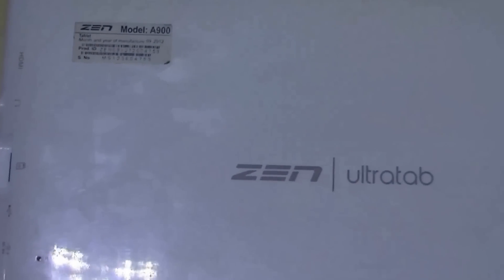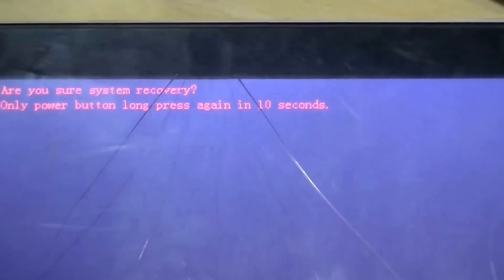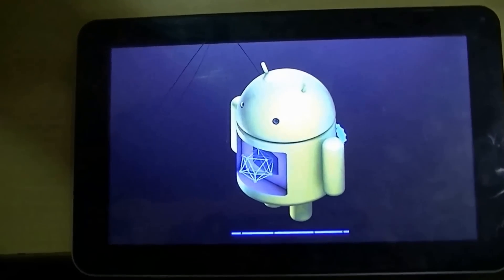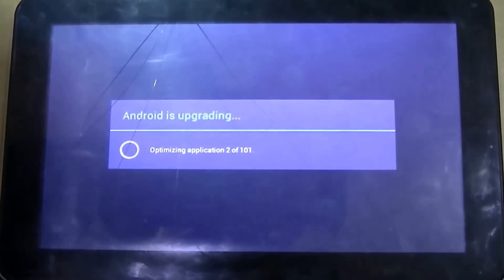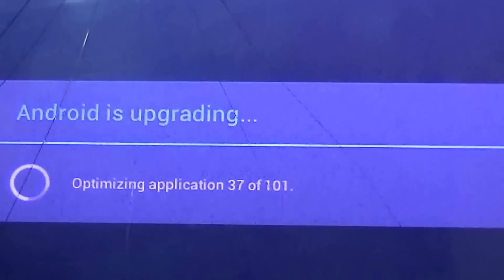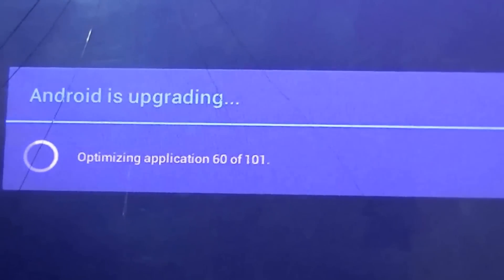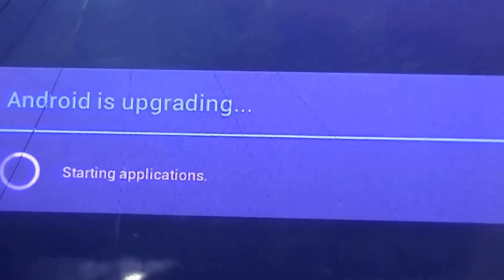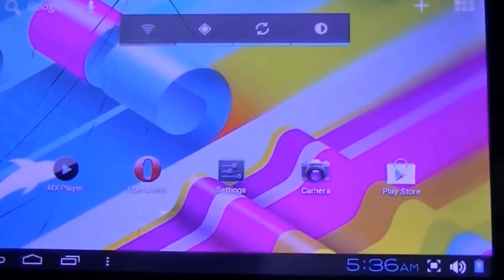Format / Re-install Android on Tablet using Memory card.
If your Tablet PC got stuck and is not responding now, then you can choose to re-install the Android using a bootable memory card. This method can also be used to bypass the Android pattern lock. Not all the Tablets can be formatted using the same set of programs in a memory card. Each Tab needs a different software to re-install the Android OS.
To know how to format your Tablet PC, ask away in the comment section below or ask us on twitter to know how to format your Tablet PC.

If you want to get your young kids to stop bothering you for your phones and Tablet PCs maybe you can try gifting them this from Amazon for just Rs 499/-
Check It Out (They are giving a free bag only till weekend)